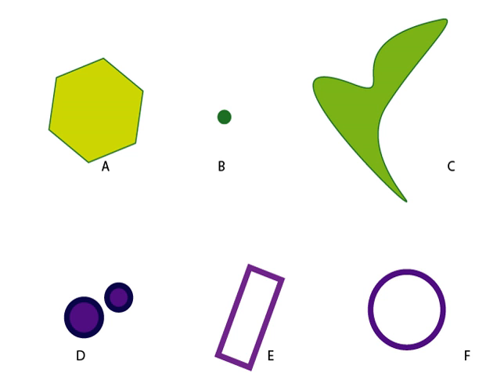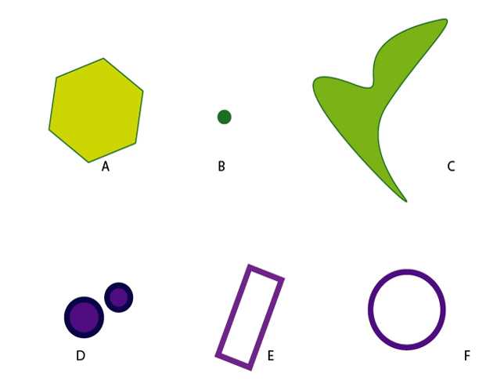Contractible topological space | Wikipedia audio article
00:00:19 1 Properties
00:02:00 2 Locally contractible spaces
00:02:44 3 Examples and counterexamples

- Socrates

SUMMARY
In mathematics, a topological space X is contractible if the identity map on X is null-homotopic, i.e. if it is homotopic to some constant map. Intuitively, a contractible space is one that can be continuously shrunk to a point within that space.